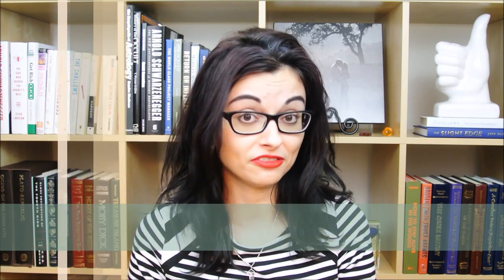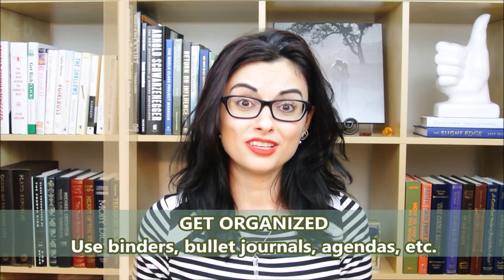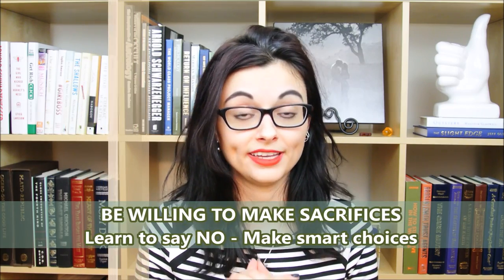10 Study Tricks of Straight A Students // Study like a Boss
The study tricks used by straight A students are not longer a secret! The 10 tips shared in this video will not only help you study like a boss but also become the best student in class! :) Here is how to study like a topper! I hope you enjoy.